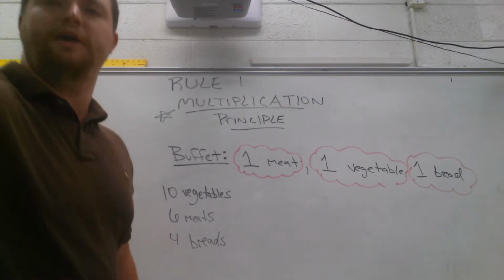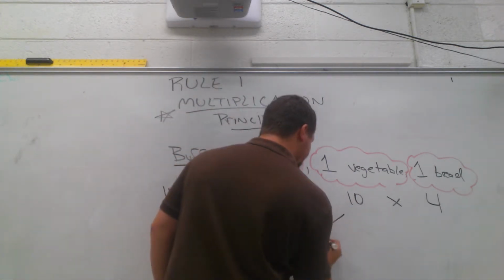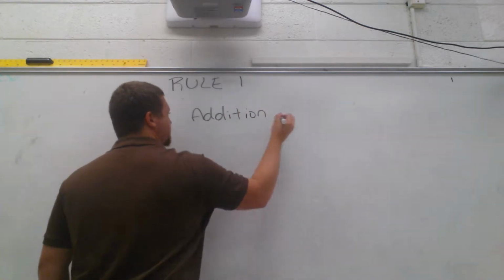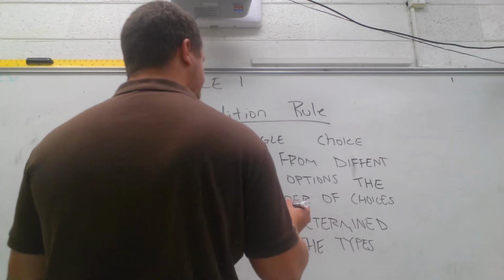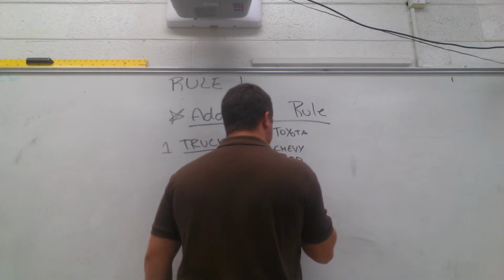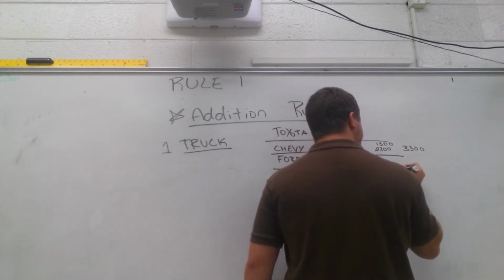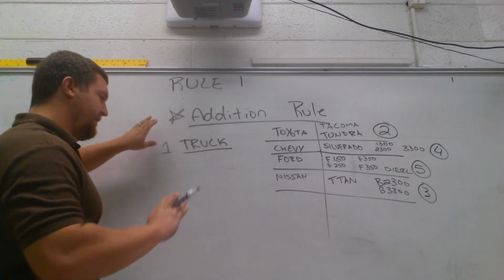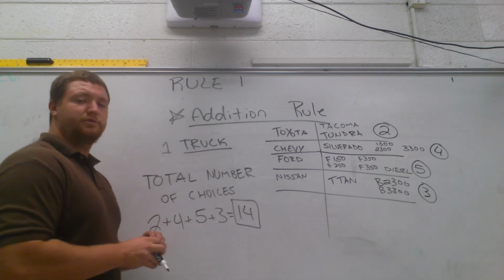1 03 A Part 2